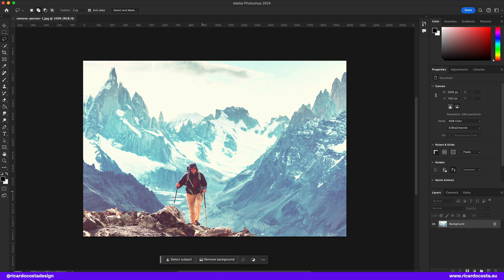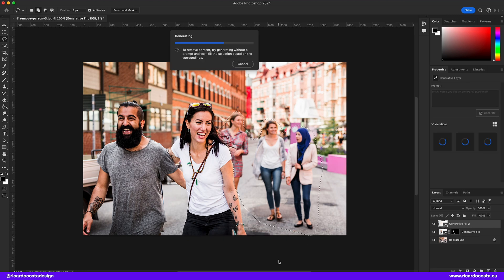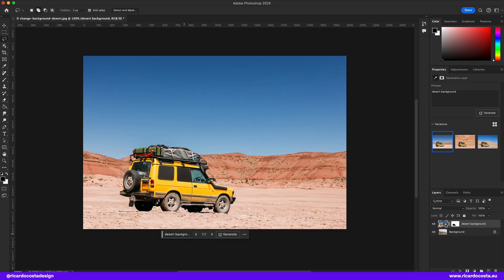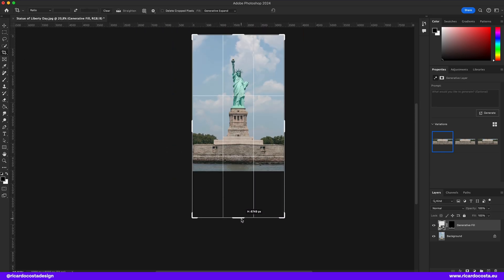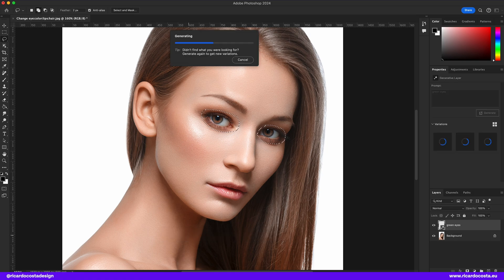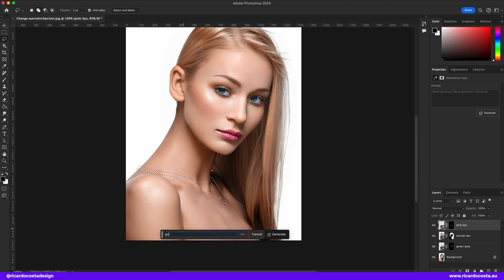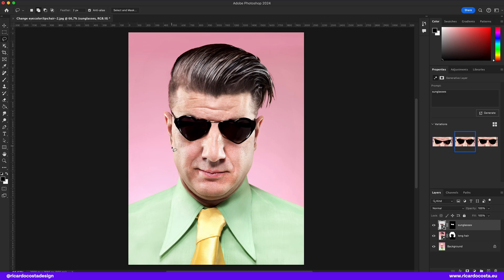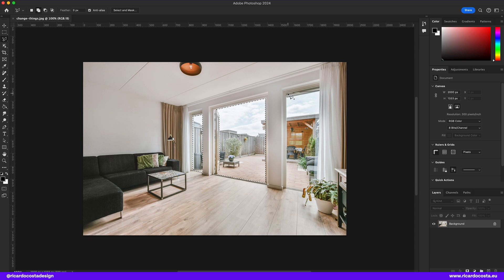Using Generative Fill Ai In Photoshop: 16 Ways To Get The Most Out Of It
AI is transforming image editing forever with effects being used all over social media and Photoshop improved the new Generative fill. So today I will test some effects with GEN Fill and see if it will be able to help me with my creative skills or is it all just hype? Let’s find out.